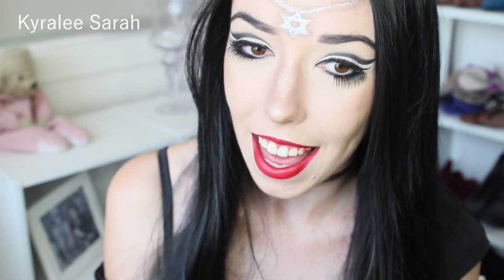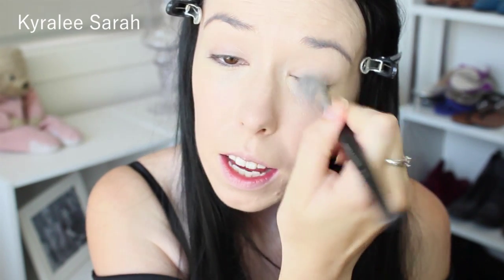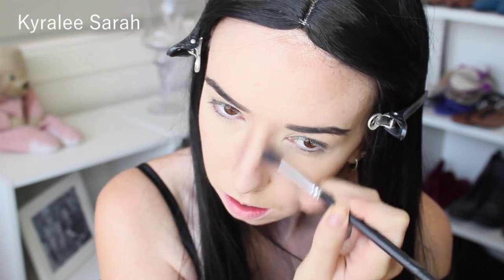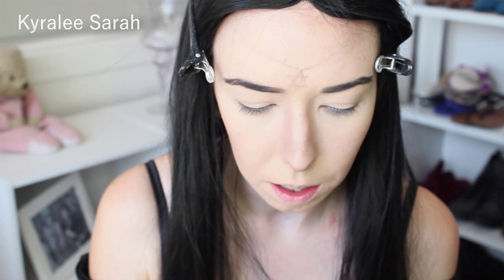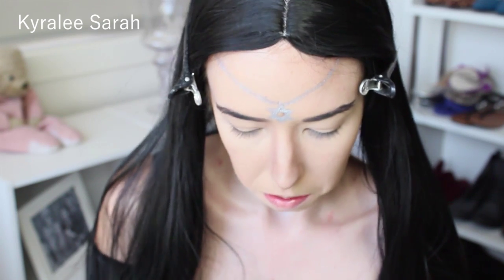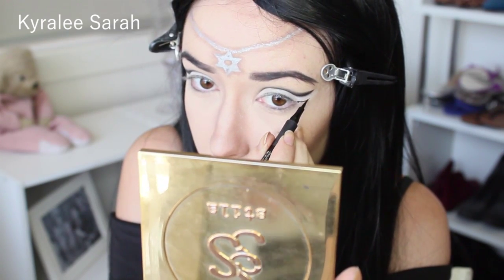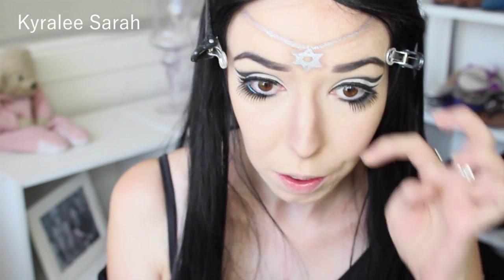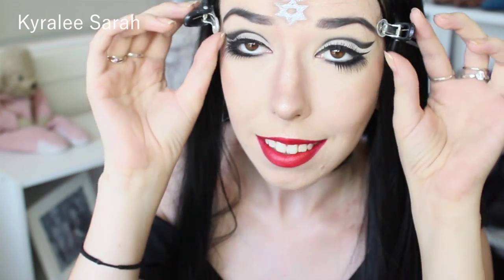Gothic ♡ Makeup Tutorial